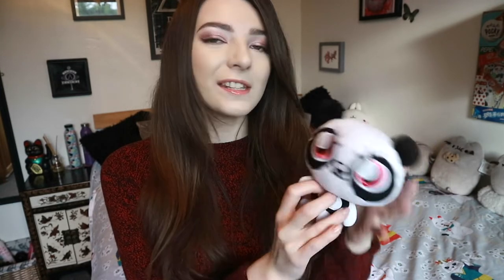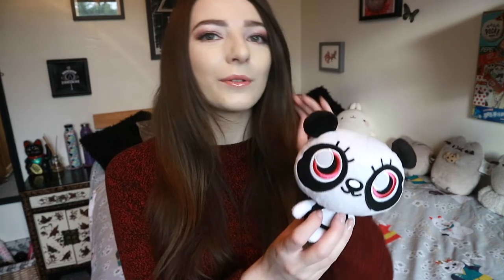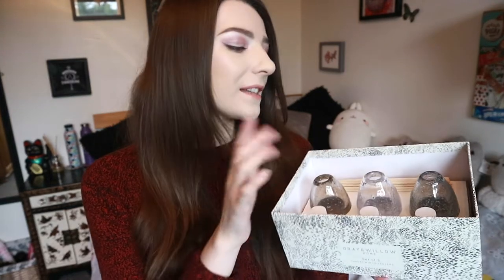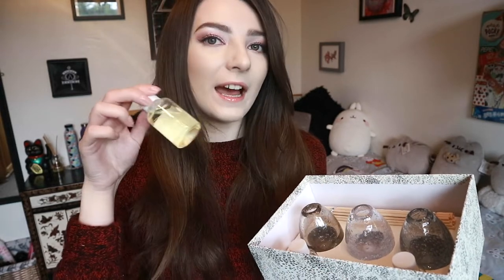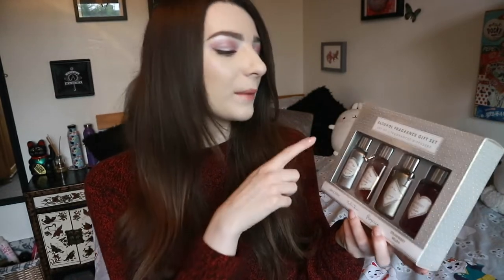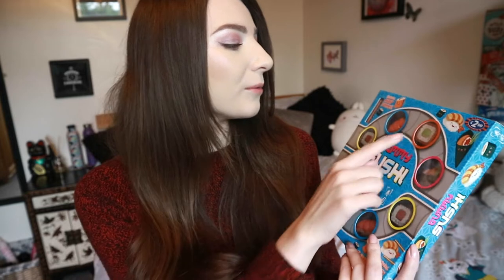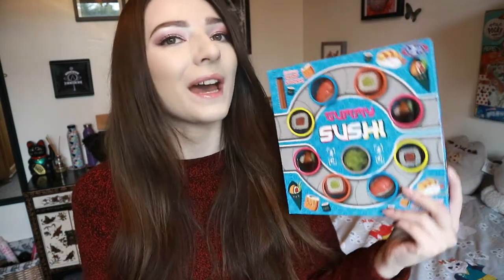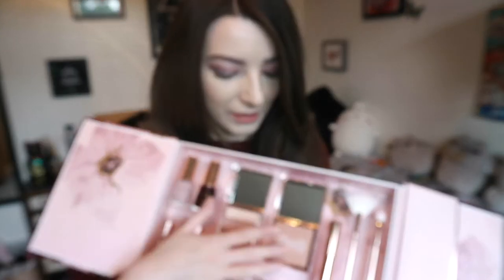Christmas Gifts 2019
Hay Guys!

Okay so this may be going up a bit late. whoops :O
But I thought I would still show you all the random gifts I was given for xmas which aren't Harry Potter themed. I mainly show my gifts so that you guys can find them in the sales! Nothing feels better than getting a good deal and saving some money.

I hope you all had an amazing Christmas and a great new year!
here's to 2019

:)  xx